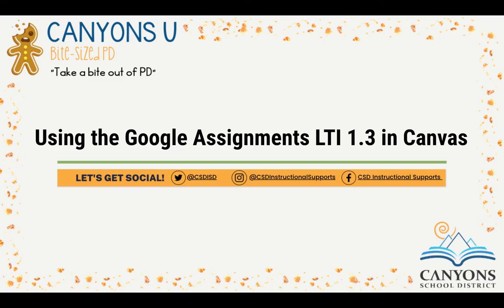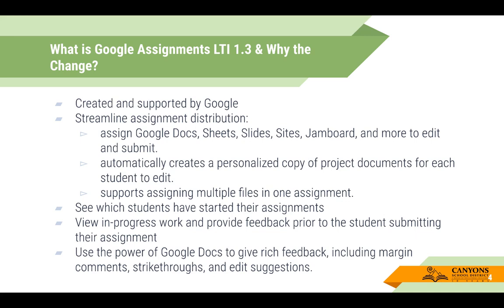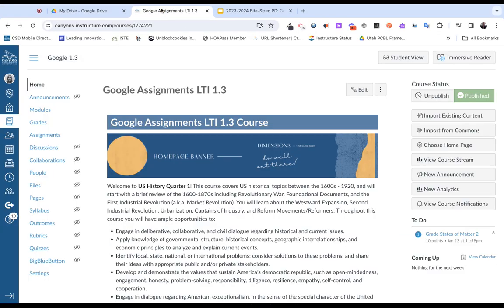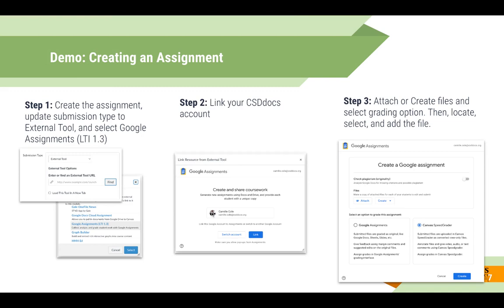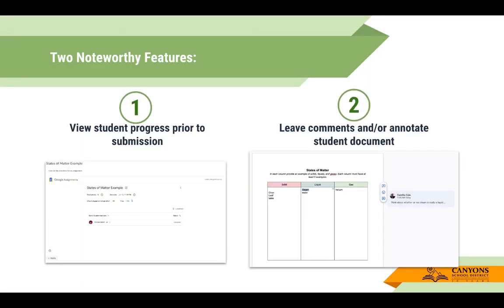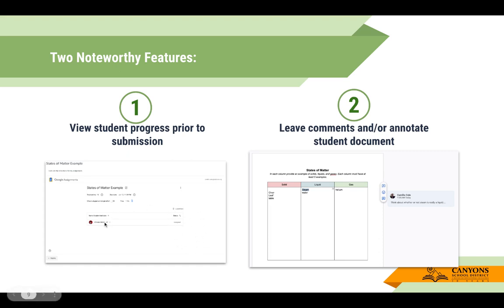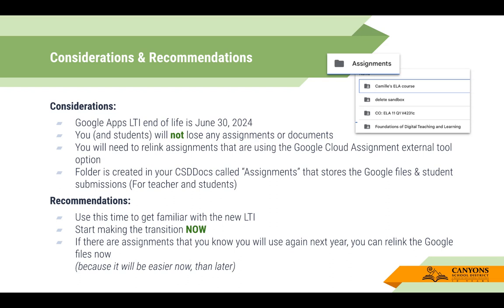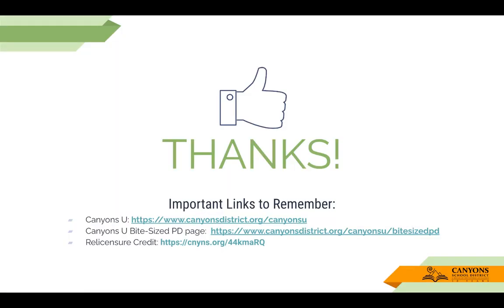Bite Sized PD: Using the Google Assignments LTI 1.3 in Canvas